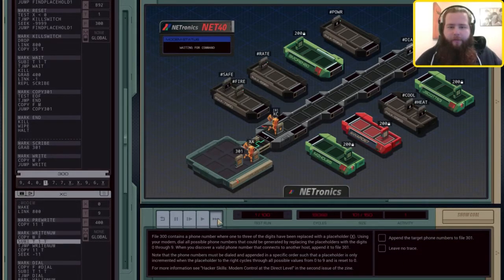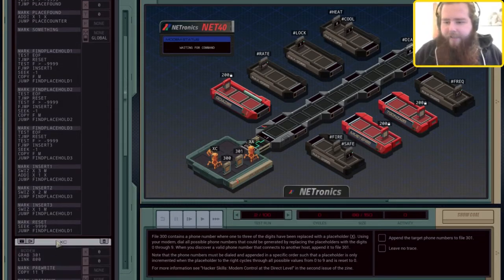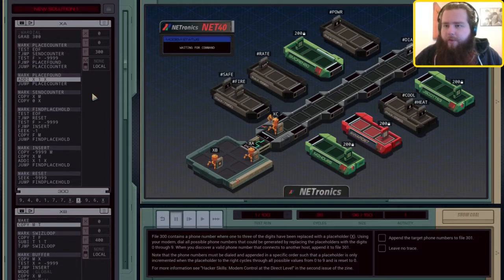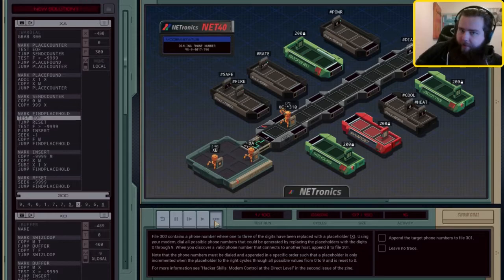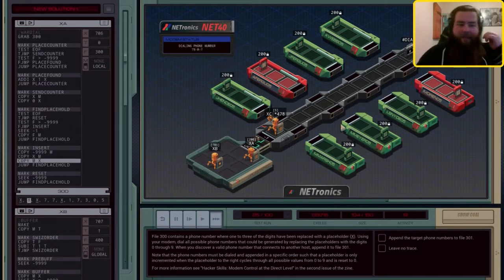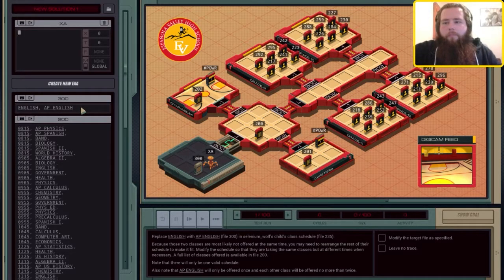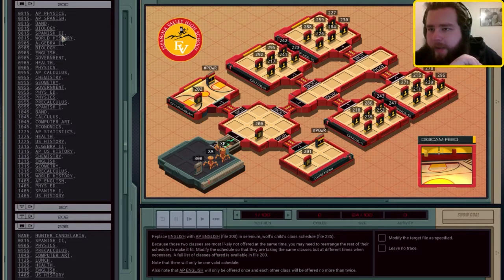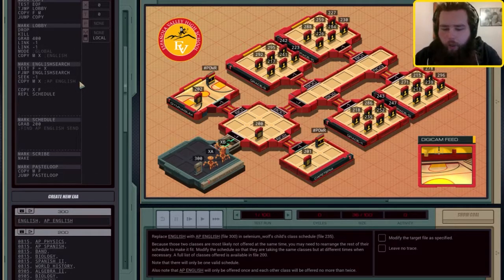Gimmickpunk | Exapunks Part 35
The code should work but it doesn't. This was Johns dilemma building a wardialler. Turns out that the phone numbers needed to be in a particular order. After sorting that out John moved on to preparing a class schedule for a student to take AP English.

Suss our Podcast every Tuesday on Spotify, iTunes, or search 'Pint Party' wherever you like to listen to podcasts.

Get notified about when we go live on Twitter: @pintparty

Follow our gimmicks on instagram: @pint.party